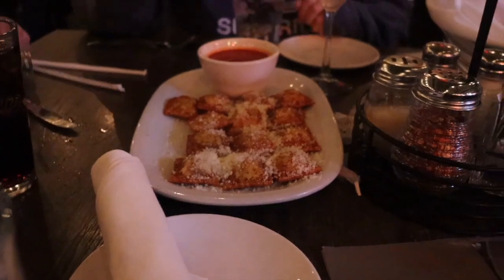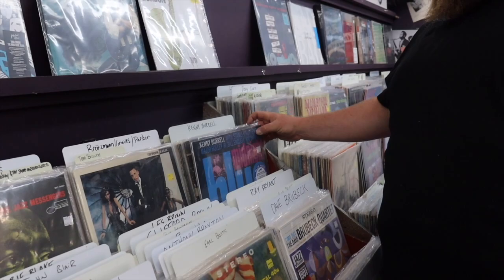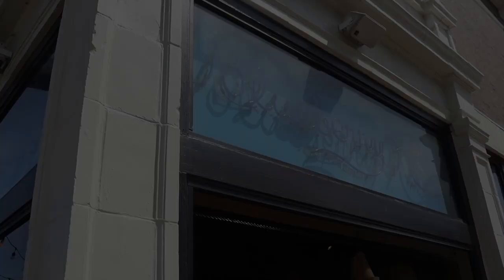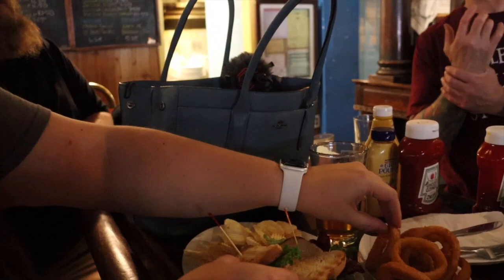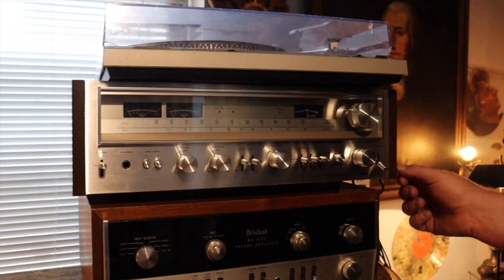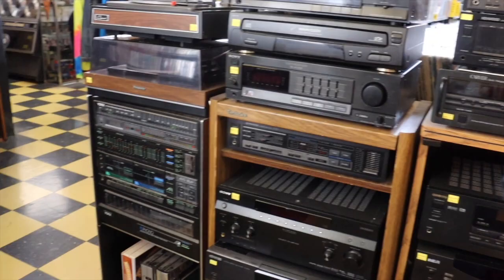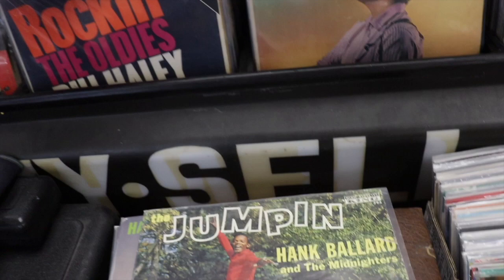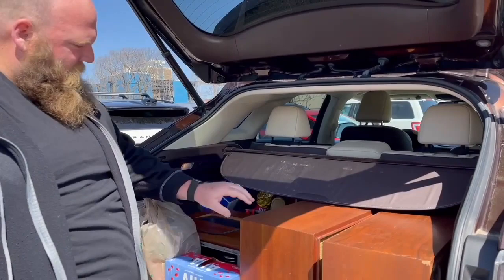MEET ME IN ST.LOUIS | LOOK WHO I MET UP WITH!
I had so much fun meeting up with Blake and Jamie!